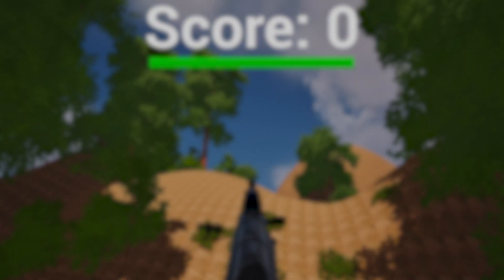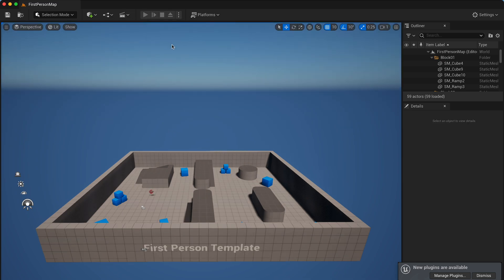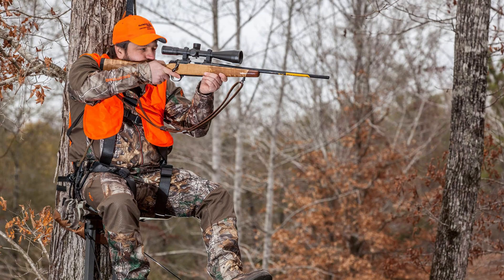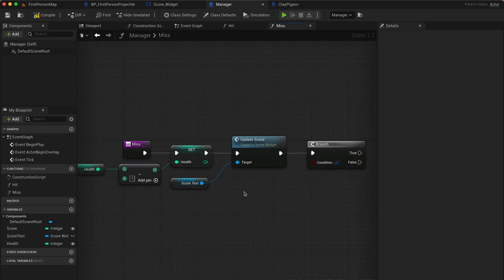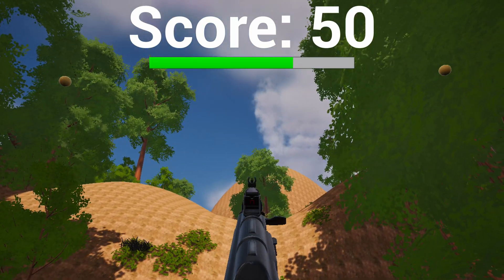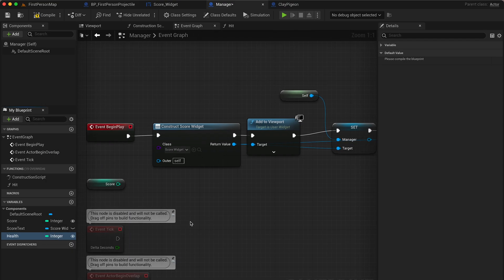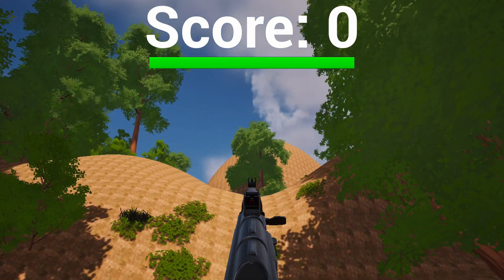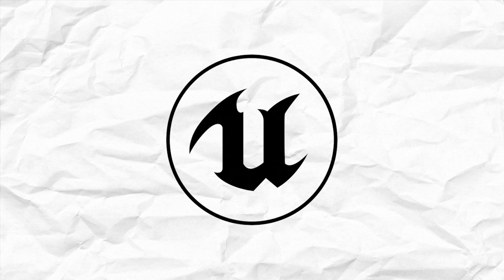Make A Game in Unreal in 72 Hours! (NEN #1)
Welcome to week one of New Engine November (NEN) where I try out a new game engine for every week in the month of November. This week I started out strong with Unreal Engine. I made a simple game where you shoot clay pigeons. Come check the process out and see what I think of Unreal Engine.